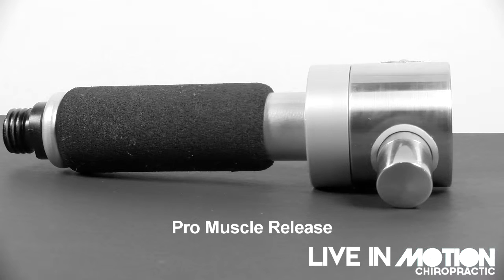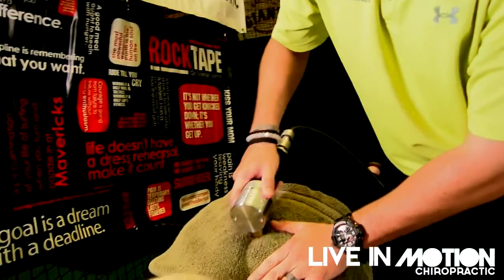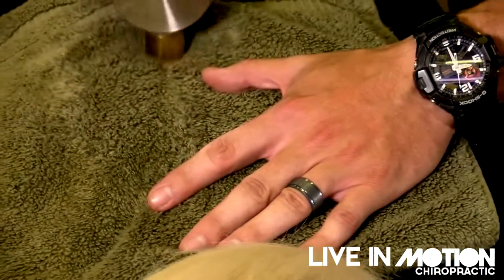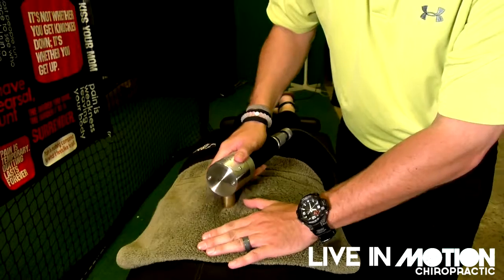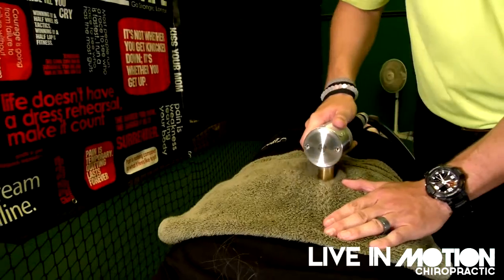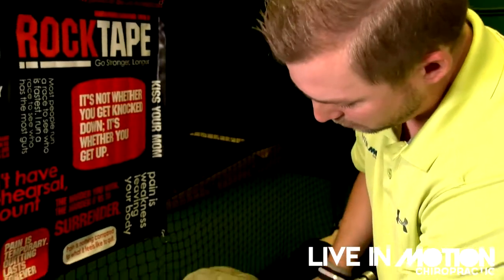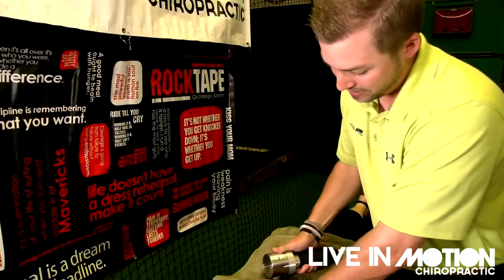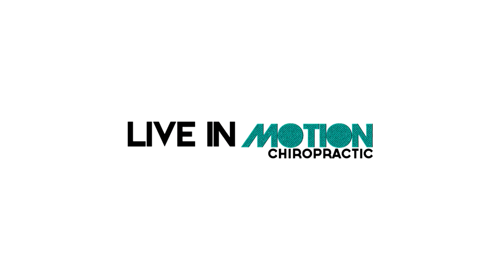Pro Muscle Release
Pro Muscle Release with Dr. Ethan Gentry. We believe that chiropractic care is the cornerstone of any comprehensive and holistic health program. When your body is balanced and working the way nature intended, you live a healthier and happier life.